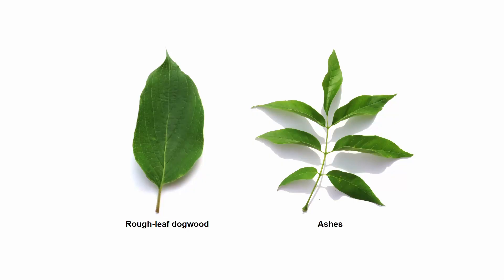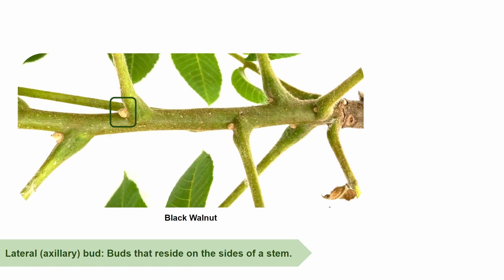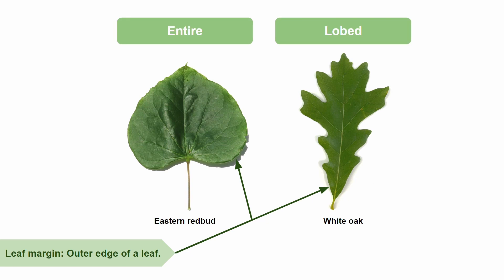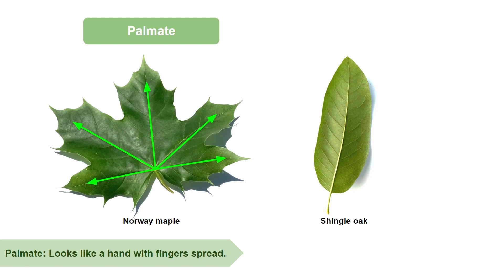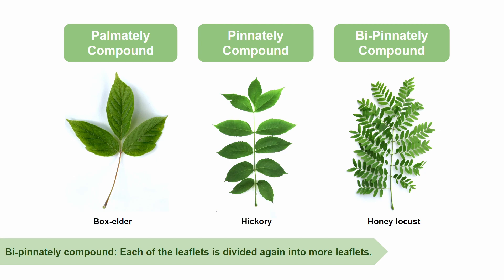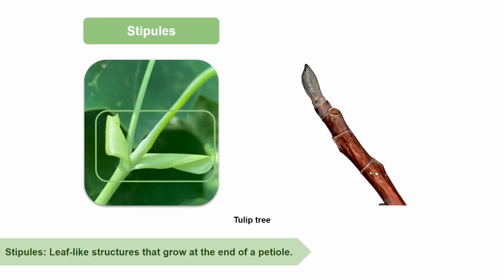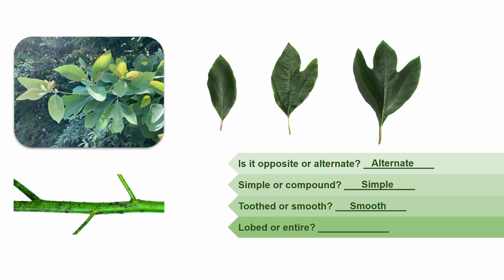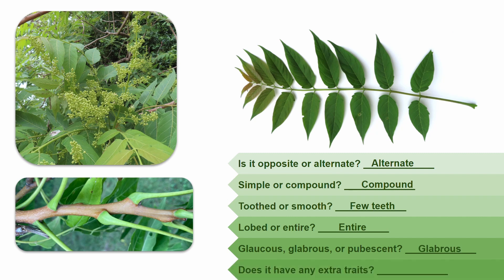Basics of Leaf Identification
This is a revision of my first video I published on YouTube and I hope you enjoy! It explains in detail the basics how to identify angiosperm trees using their leaves. If you have any questions about the video please ask me in the comment section below :)
Vocabulary words:
Leaf blade (lamina): A broad, flat area where photosynthesis occurs.
Leaflet: A leaf-like structure that makes up a compound leaf.
Rachis: Point on a compound leaf where leaflets meet.
Petiole: Part of stalk that connects a leaf to the stem.
Lateral (axillary) bud: Buds that reside on the sides of a stem.
Node: A node is where buds attach to the stem.
Internode: The space between two nodes.
Opposite: Two leaves arise from one node directly across from each other.
Alternate: One leaf arises from each node in an alternating pattern.
Leaf margin: Outer edge of a leaf.
Entire: Leaf margin has no lobes.
Lobed: Leaf margin contains projections from the center of the leaf.
Lobes: Projections from the center of the leaf.
Sinus: Indent in leaf margin between two lobes.
Toothed (serrate): Margin has a saw-like texture.
Doubly-toothed: Teeth of margin have a saw-like texture themselves.
Smooth: No teeth present on leaf margin.
Palmate: Looks like a hand with fingers spread.
Pinnate: Resembles a feather and has similar parts on either side of the midvein.
Midvein: Central vein of the leaf that secondary veins will come from.
Palmately compound: All of the leaflets originate from one spot on the leaf.
Pinnately compound: Leaflets are arranged on either side of the rachis.
Bi-pinnately compound: Each of the leaflets is divided again into more leaflets.
Glabrous: Hairless.
Glaucous: Appears bluish white and waxy.
Pubescent: Hairy or fuzzy
Bristle: A stiff hair that typically occurs at the end of a lobe.
Gland: Releases nectar as a way to pay defensive insects.
Stipules: Leaf-like structures that grow at the end of a petiole.
Stipule scars: Remnants of stipules that have fallen off.

1. Forest Trees of Illinois (Moderate)
2. Fruit Key and Twig Key to Trees and Shrubs (Moderate)
3. Steyermark's Flora of Missouri, Volume 3 (Expert)
4. Vascular Flora of Illinois: A Field Guide, Fourth Edition (Moderate)
5. *Most Eastern region plant ID guides will be helpful

EAST

1. Audubon Society Field Guide to North American Trees: Eastern Region (Beginner)
2. National Audubon Society Field Guide to North American Wildflowers: Eastern Region (Beginner)

WEST

1. The Jepson Manual: Vascular Plants of California (Expert)
2. Plants of the Rocky Mountains (Beginner)
3. National Audubon Society Field Guide to North American Trees: Western Region (Beginner)
4. National Audubon Society Field Guide to North American Wildflowers: Western Region (Beginner)

1. The Sibley Guide to Trees (Beginner)